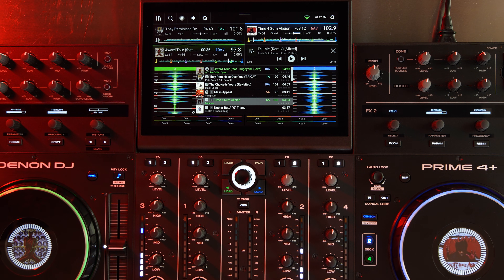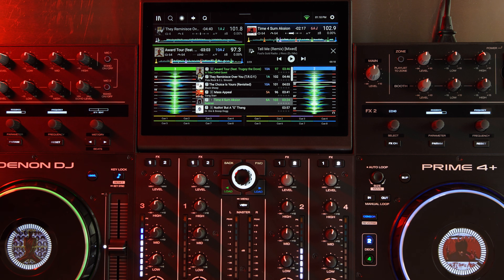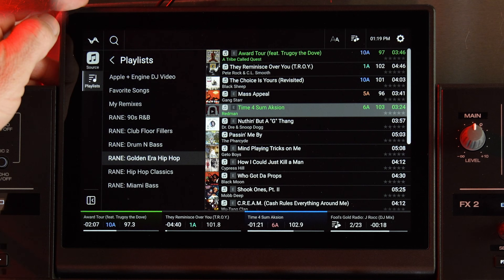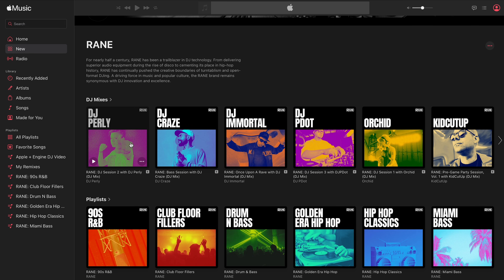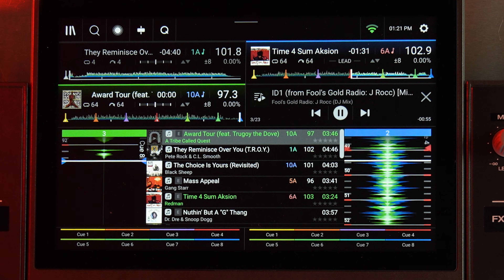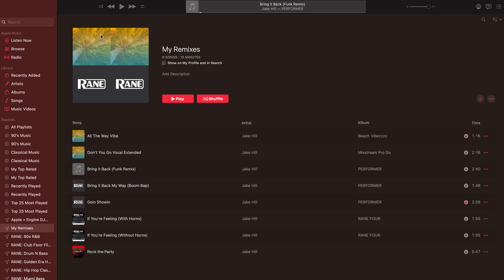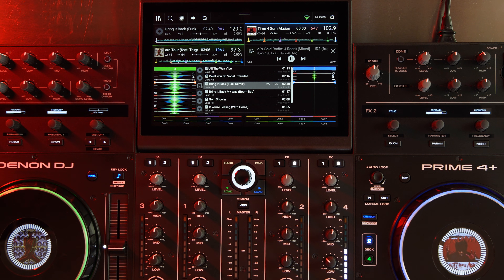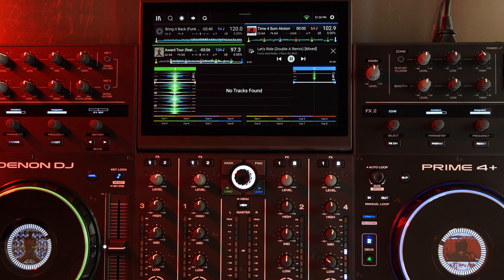My Favorite Things about Engine DJ 4.3 and Apple Music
Engine DJ 4.3 is out today, adding support for Apple Music on the Denon DJ PRIME GO+, PRIME 4+, SC LIVE 2 and SC LIVE 4 as well as the Numark Mixstream Pro + and Mixstream Pro Go.

Apple Music has also announced its DJ with Apple Music campaign